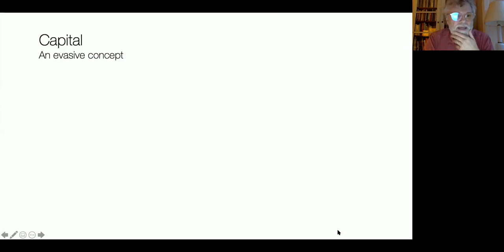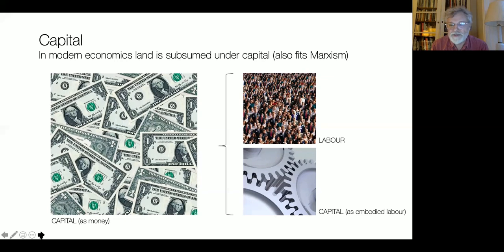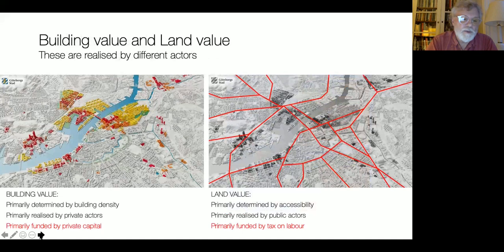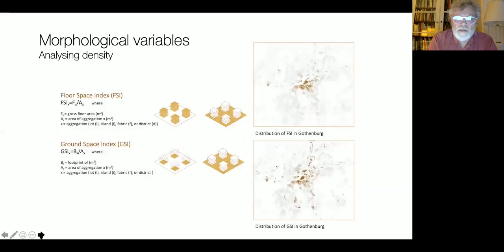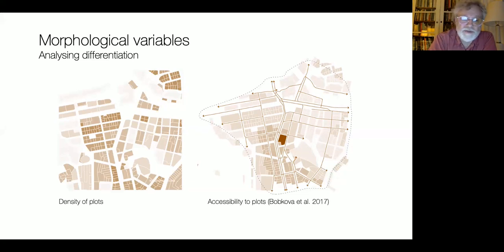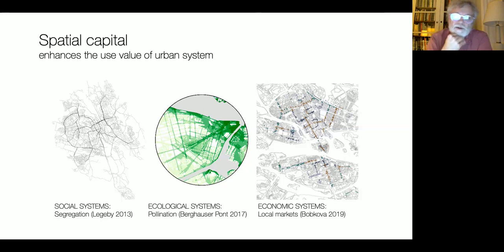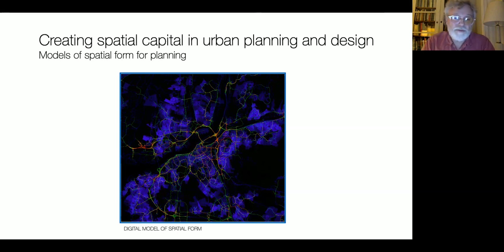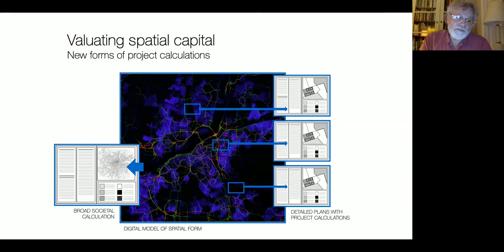Spatial Capital: How the Spatial Form of the Cities Creates Value in Urban Land and Processes.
Space Syntax Lab Seminar by Dr Ha Minh Hai Thai.

The concrete outcomes of urban planning and design are built form and spatial structure, which offer long-term support and direction to social, economic, and ecological urban processes. Hence, the urban form of our cities is a prime element for building sustainability and resilience into our future cities. Based on space syntax theory and methodology, as well as original additions to that, new knowledge has over the last decades been contributed by Swedish research groups at KTH and Chalmers to the understanding of the link between spatial form and urban processes. This has informed both public and private practices in urban planning and design, and these methods today are extensively used by both municipalities and consultancies in Sweden. More recently, there has been a growing focus on how this also generates extensive value, both in the form of use value and exchange value. In the first sense, by enhancing the performance of most urban processes, in the second primarily by substantially increasing land values, which forms a major part of the collateral in the global credit system. In both senses, one may speak of a spatial capital essential for both everyday life and the performance of urban processes, but also for the global economy. The lecture will give examples of both methodological developments of space syntax and empirical applications on both social and ecological processes in cities, but will also present new tools aiming at more informed urban planning and design practice, currently tested in Swedish municipalities, where the aim is to also integrate calculations of the economic value of such interventions, thereby, so to speak, capturing the value of the spatial capital created in these practices.